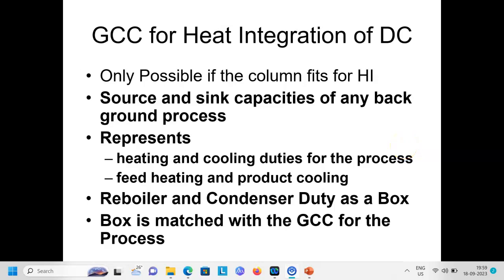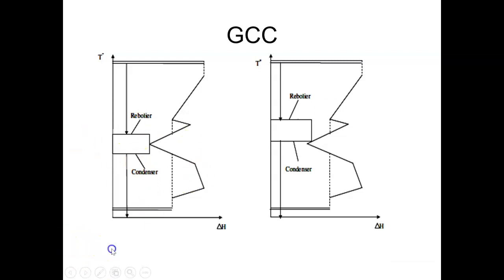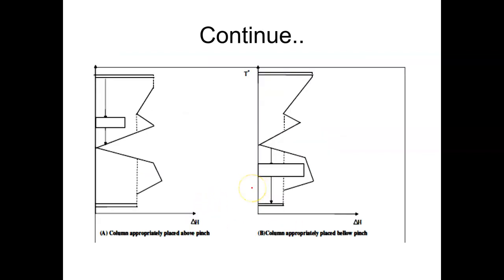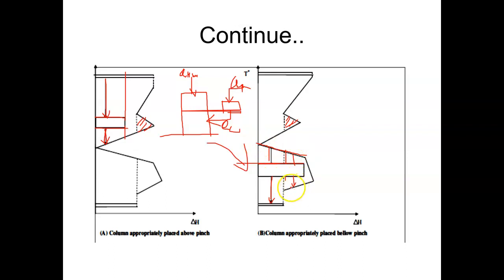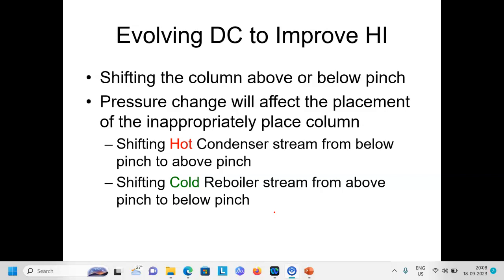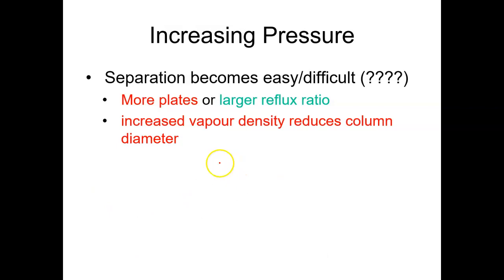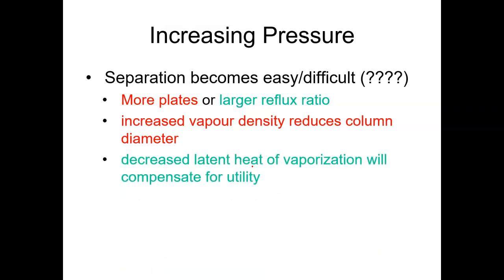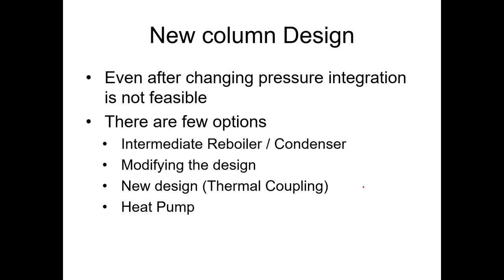GCC of HIDC and Evolving DC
The video describes the Grand Composite Curve (GCC) for heat integrated distillation column (HIDC). How GCC can help identify the integration possibilities. If the column is not properly placed one can change the pressure to shift the column. This video also discusses how changing pressure impacts the column parameters.